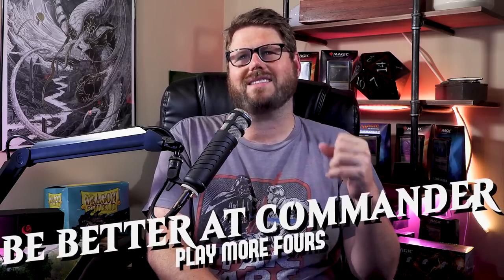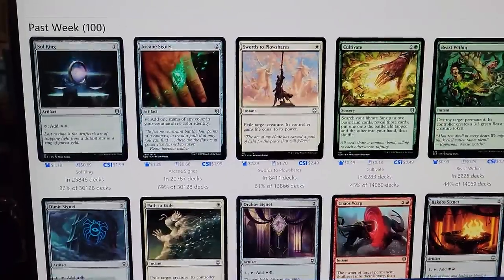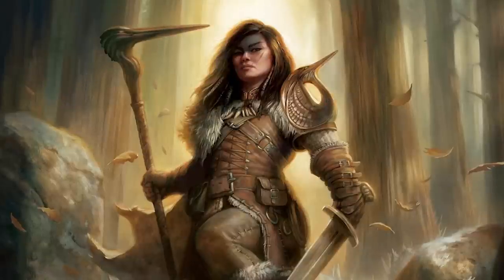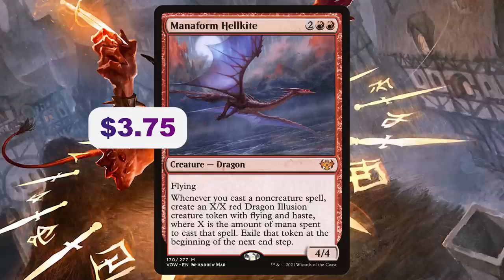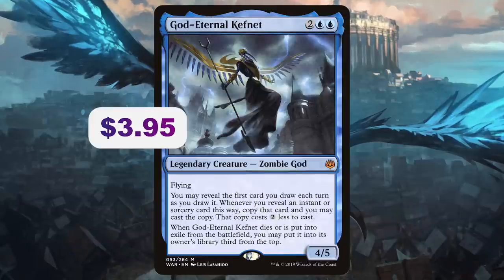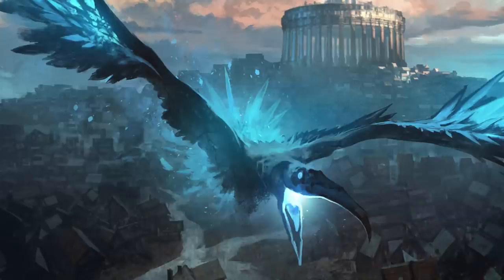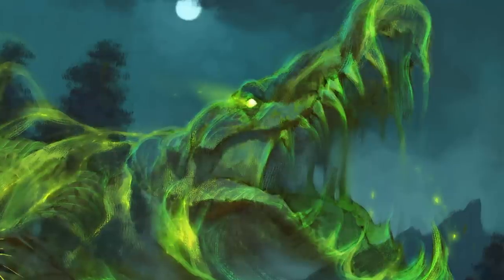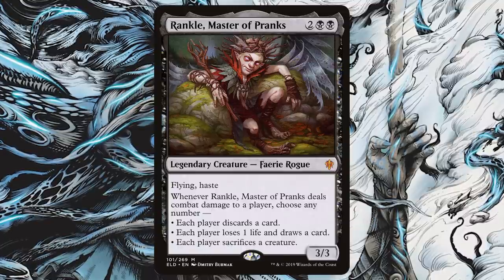Be Better At Commander by Playing More Fours!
Commander is a complicated game. Sit down with me and have a discussion about your curve. Specifically, what does your ramp look like and are you impacting the battlefield soon enough?